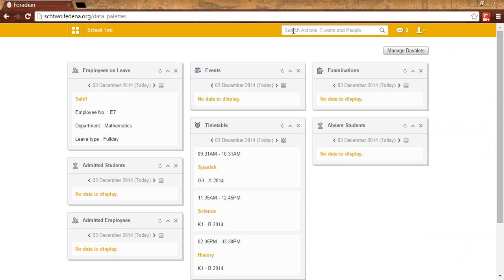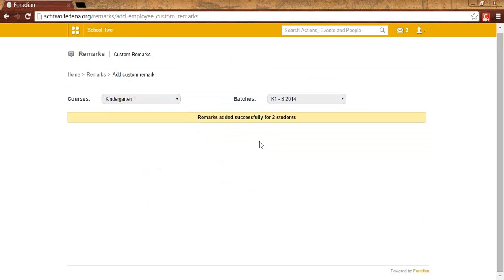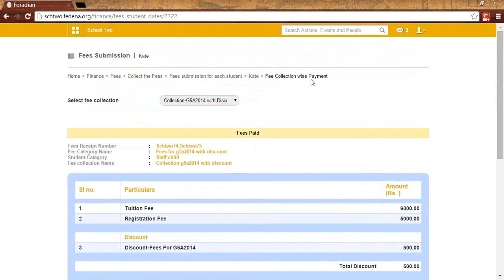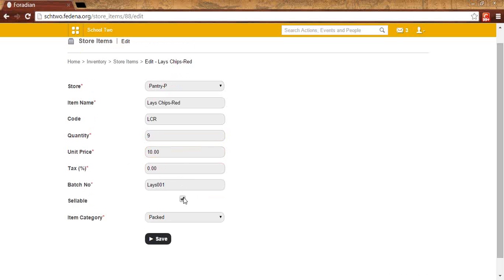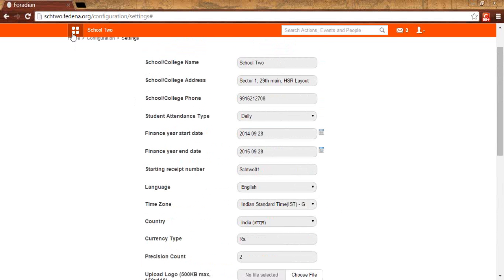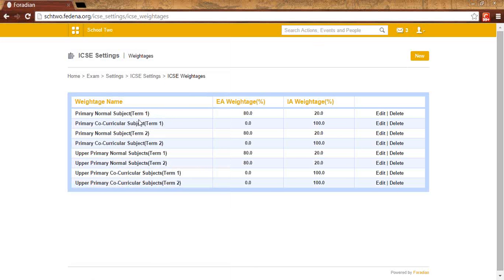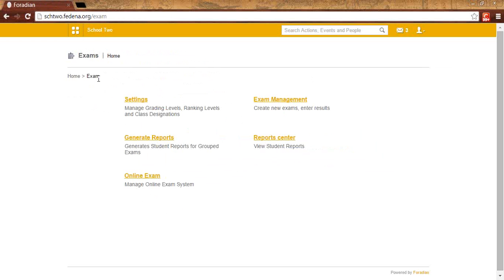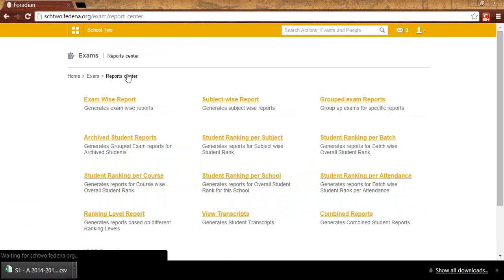New Features in Fedena 3.3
The video describes the new enhancements in Fedena 3.3